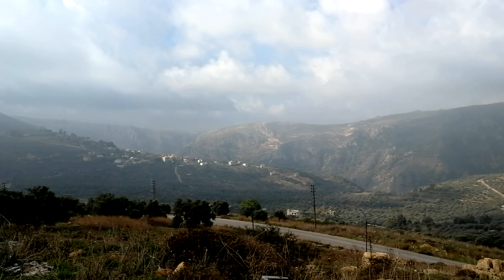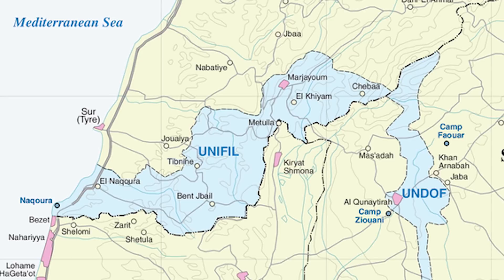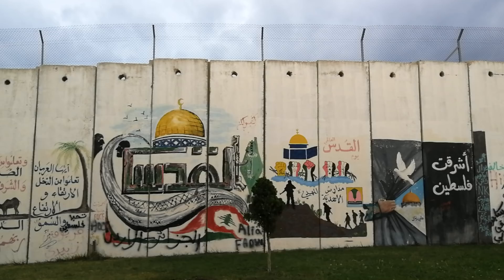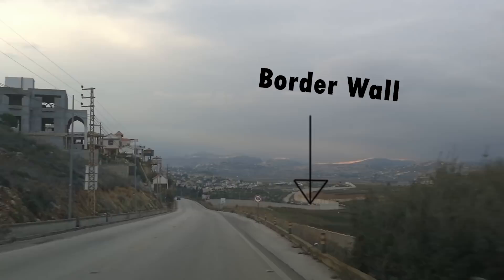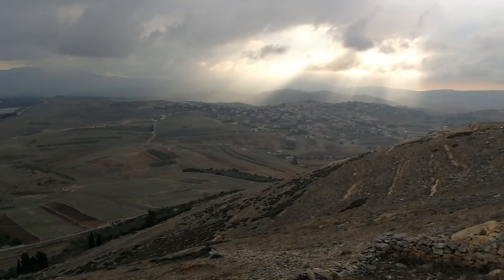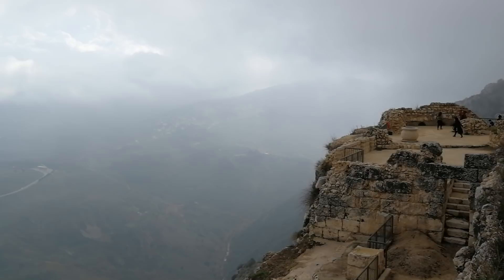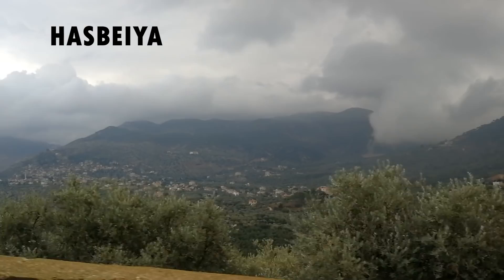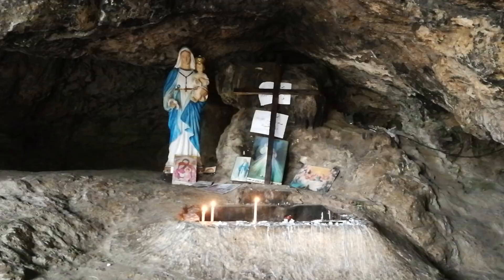SOUTH Lebanon Vlog - (& How to Get the PERMIT?)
I organise group tours to Syria and Iraq, with the next one being in January 2022!

A vlog/travel-guide about the UNIFIL zone of Southern Lebanon - a place where very few tourists visit. It is one of the most interesting areas in Lebanon, and is filled with things to see, whether you're into nature, history or politics. Considering the vast destruction that occurred in 2006, there are no clear signs of destruction in the area, with the exception of El Khiam detention camp, which appears purposefully left in ruins...

Here are the names of the places mentioned in the video:
Naqoura
Tebnine
Maroun Al Ras
Beaufort Castle
El Khiyam
Marjayoun
Fatima Gate
Hasbeiya
Hebbariye
Mount Hermon
Qana

Majida El Roumi - Ma Hada Bi3abi
احن إلى خبز امي - مارسيل خليفة